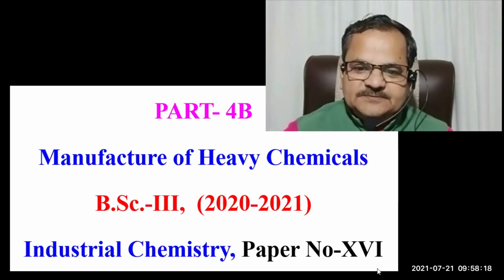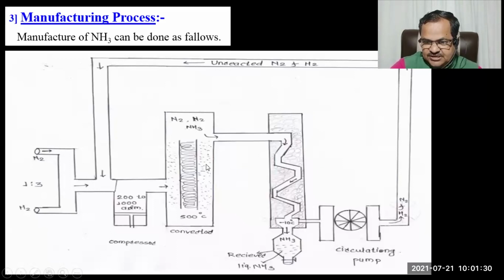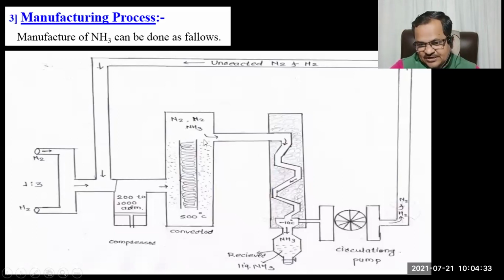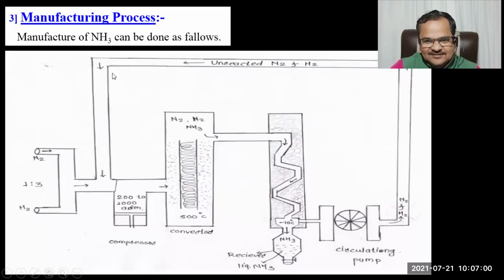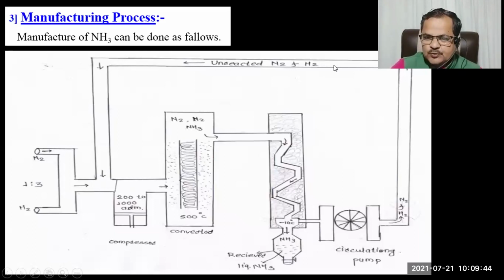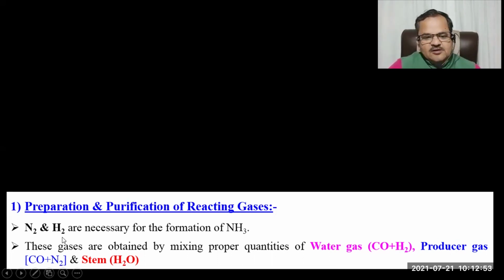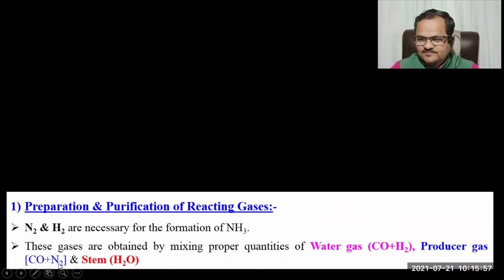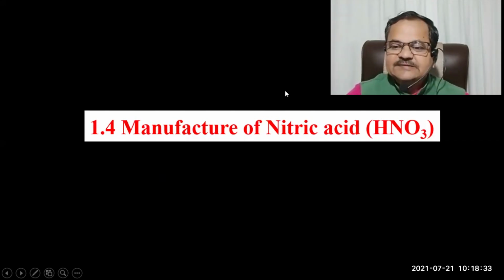B.Sc.-3, Part-4B, Heavy Chemicals